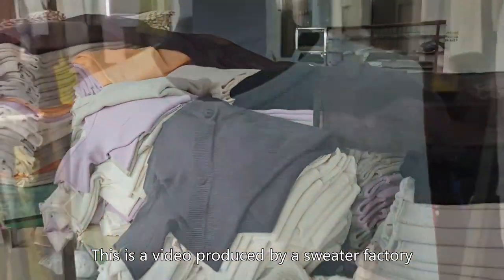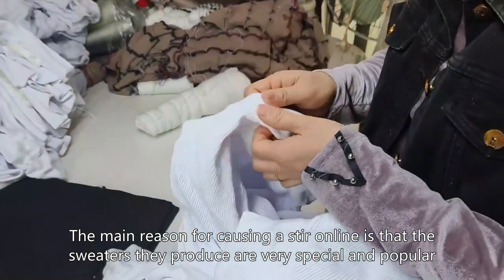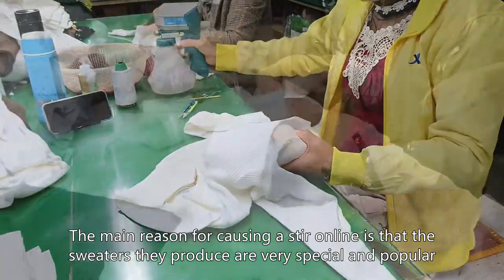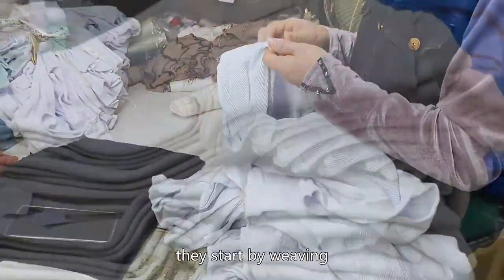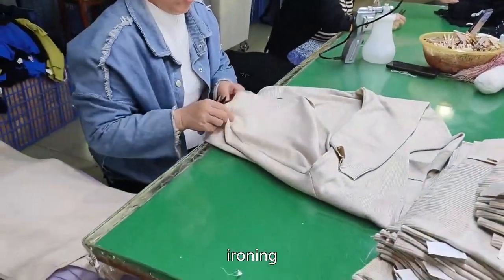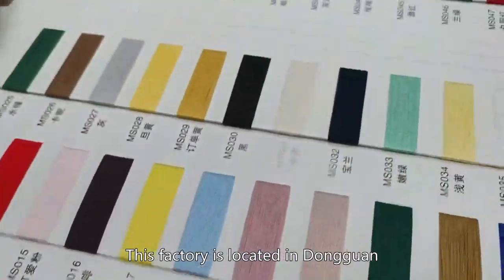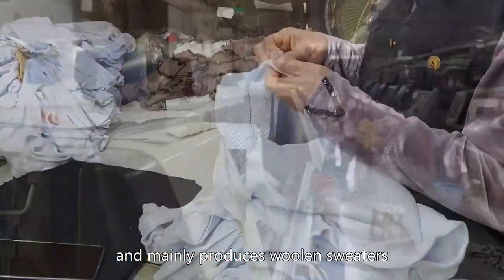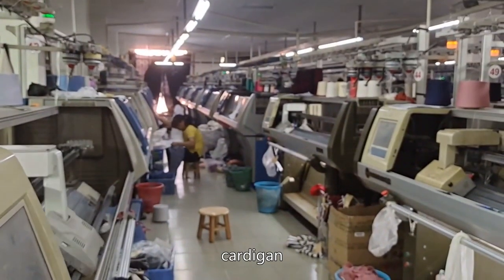jordan sweaters,sueteres 100% poliester,women knitwear pullover personalization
thermal pullover hoodie
custom letterman cardigan
kadin kazak buyuk beden
sweater anak
funny baby jumpers
customized women long cardigan sweater
kaponlu hirka modelleri erkek
custom logo knit sweater hoodie
sueteres de lentejuela
custom ladies logo sweater women
winter long cardigan women
suter de cuello alto para mujer
cardigan sweater women
deknit jordan sweaters
baja sueteres 100% poliester sweater
two piece skirt set
bamboo viscose knit sweater
lululemon pullover inspired
anime sweater women knitwear pullover personalization
second hand sweater
combo gonna maglione
long dress fashionable from china
cute dresses for women sexy
women sweater tops
knitwear sweater bodycon dress cocktail
jordan sweaters top verano mujer
wearing a sweater upside down
wool tank top
vestidos mujer
knit sweater dress women clothing
drachen pullover
pullover mit print
toddler pullover knitwear
fall sweaters for women
custom button sweater
bright handmade sweaters
knitwear women
knitted sweater dress women clothing
insulated pullover
heren pullover
rajut viral sueteres 100% poliester
3 piece cardigan set
nike pullover men
custom merch
anime hirka jordan sweaters
alternative lazy day pullover
pullover woman kariert
men sweater winter cardigan
fluffy pants
winter combol women knitwear pullover personalization
navidad chompas
sueter de verano dama
long leather cardigan
custom sweater logo
kids pullover top
sueter para hombre de cuello
red sweater for women
men&#39;s clothing sweater
baby teddy jumper
sweater knit vest mens
women fashion thick winter dress
sexy summer knit dress
japanese style pullover
kids and seniors sweaters
abaya trui sueteres 100% poliester
sweaters cewek berkerudung
dog sweater custom knit cotton small
cashemir cardigan
letter knit custom sweater women
sueteres modernos para mujer
custom kids casual sweater
soft sweater
sweater knitting machine for home
cardigan varsity sweater
sweter nike
inflatable jumper
sueter crochet
oem odm sweater mujer wholesale fashion sweaters
cashmere sweaters 100 % women
warm jumper
weisser pullover
loose sweaters for women 2023
vestido suter nia
cardigan kimono en mousseline
christmas acrylic owners
long top dress women knitwear pullover personalization
nursing sweater
foam puff writing hoodie jumpers
sexi short for woman
knit sweater sheer
shein pullover hoodie
black crew neck for men
turtle neck jumper
dog jumper with harness hole
camisolas bsicas pretas
sweater custom logo purple
custom women knit crop wool rib knit cardigan swea
mongolian cashmere sweater
chompas juveniles de mujer
pull islondais
vest pullover
custom sweater design cheap
sueter de hombremado
erkek polayakali kazak
jujutsu kaisen sweater
charcoal sweater
bride sueters
womens tank tops
mens mohair jumper fruzzy crew neck knit sweaters
men pullover sweater octopus
sueteres para jovencitas ajustados
polo sweater men
collar patchwork long sleeve knit pullover women
6xl men sweater
yiwu nuoyi turtleneck
men vest pullover
mens casual slim fit pullover sweatshirts
childrens hooded sweaters
pump cover gym jumper
ugly sweater bale
strickpullover herren
knit sweater blank men
pullover full zipper tracksuits for men
kore kolsuz kazak erkek
fashion closet embroidered chiffon women fancy scarf
shawl and scarf
leftover original
round neck custom sweater
jk school uniform cos long sleeve vest sweater
ustom logo no pocket cut edge embroidered pullover
designer men's sweaters
ladies vest
sweater zip men
sweater lounge set
women yellow color turtle neck sweaters
ensemble pull coton
half zip pullover drop
set maglione per donna
knitwear pullover
luxury designer sweater
wide neck sweater
chompas-tejidas-a-mano-para-mujer
knitted luxury brands
red sweaters
sweater knit dongguan
cardigan sweater vest
kids wool cardigan
manufacturer sweaters
yakali kazak erkek
sherpa pullover